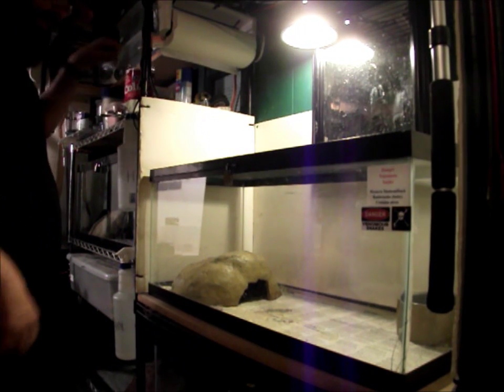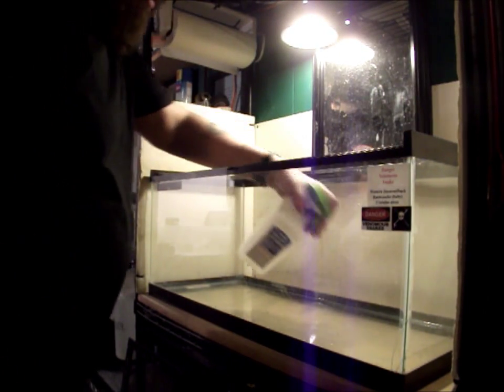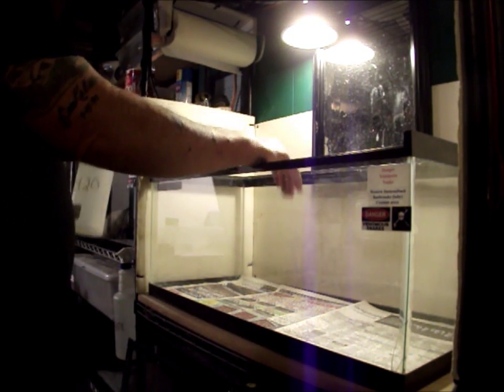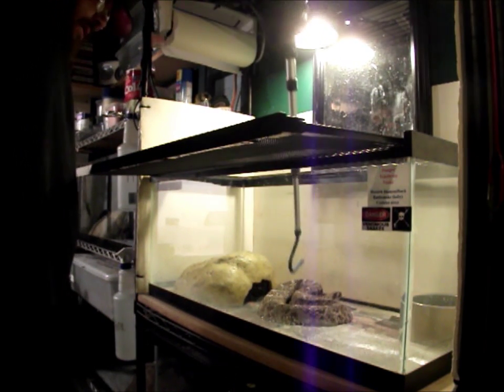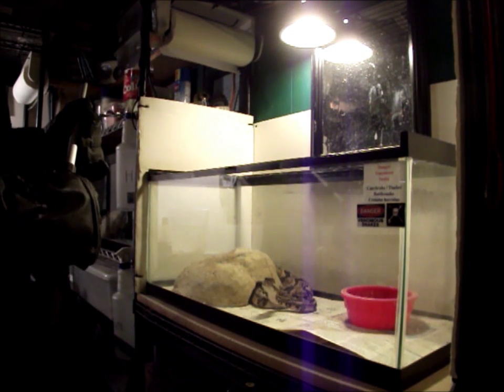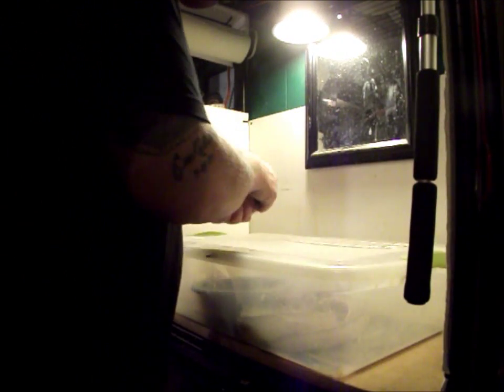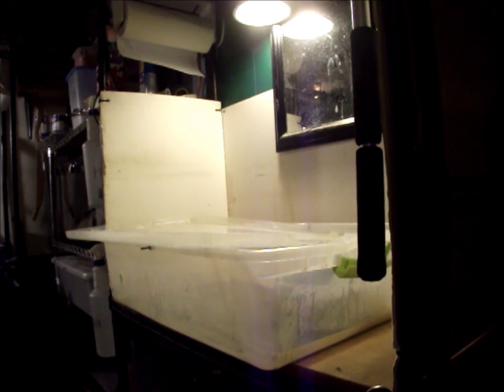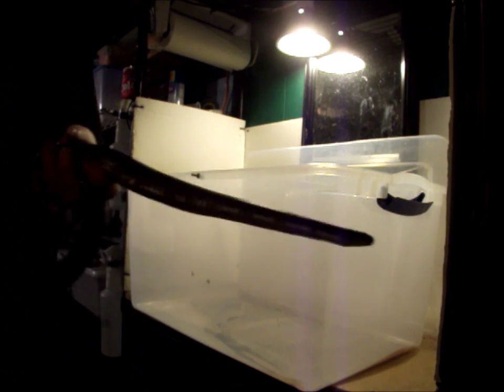rattlers, whip & rat snakes episode 70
Cleaning and feeding rattlers, whip and rat snakes.  Moving rattlers safely.  Humidity issues solved.  Coachwhip snake attack.